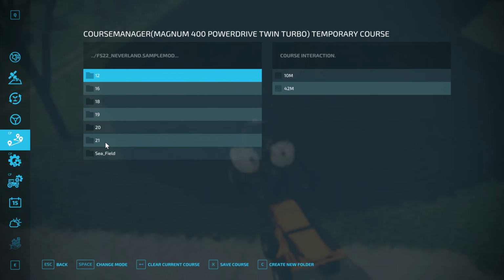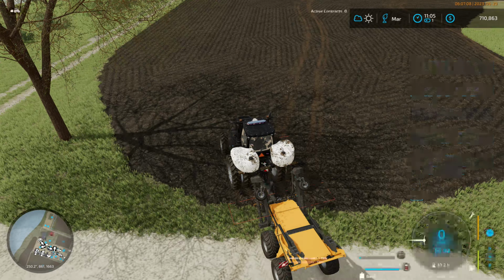FS 22 Neverland - By Rastaman New Farmer - Normal Eco - Precision Farming - Seasons - Ep 24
FS 22 Neverland - By Rastaman New Farmer Start - Normal Eco - Precision Farming - Crop Rotation - Seasons - Contracts allowed, Bank loans allowed BUT frowned upon, No holes barred any legitimate mod allowed though I do want balanced not unbalanced mods, Beautiful map, fantastic equipment, we need to expand our farm land prices are high (to be expected BIG fields are a high price!), NO AUTO loading of any sort, manual and semi automatic loading only (ba